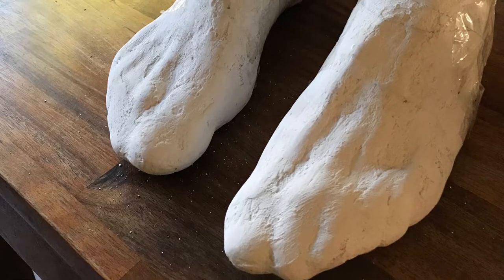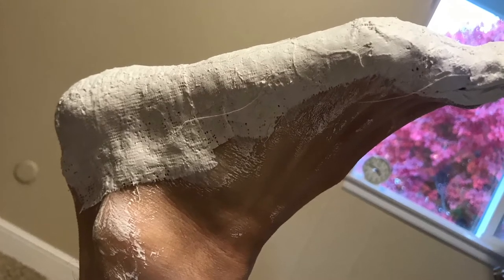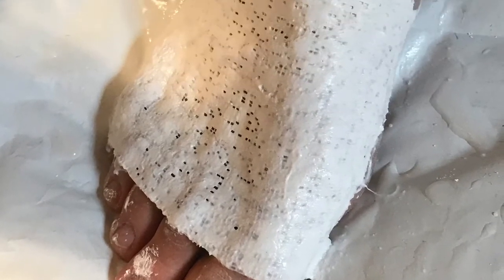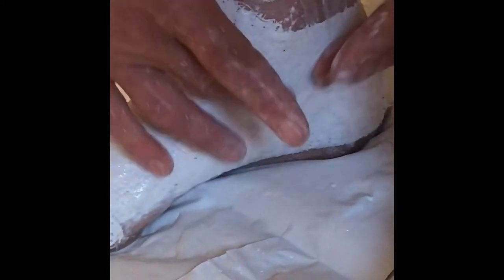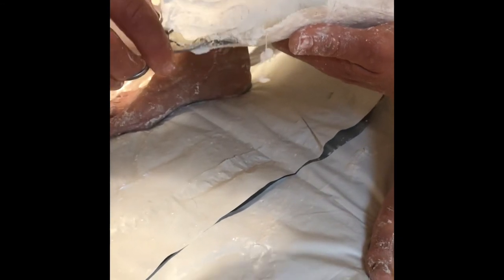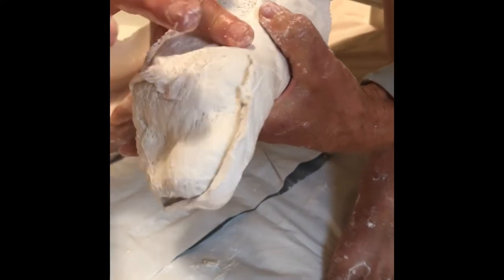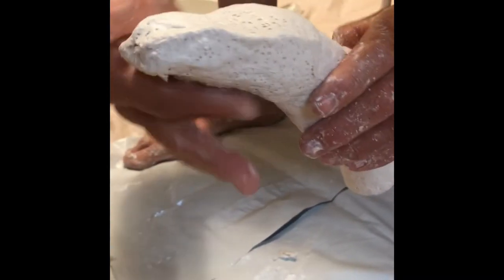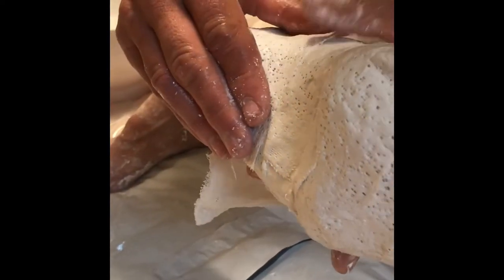Creating a Plaster Mold and Last: Part 1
This is Part 1 of a two part series on how I created a plaster mold and last for making carbon fiber cycling shoes.  Part 1 covers the initial process of creating the plaster mold out of plaster wrap.  Part 2 will cover the subsequent process of making a last from the plaster mold.

IMPORTANT UPDATE:
There is a potential problem with this process that I encountered that is not shown in the video but will be discussed in Part 2.  When I put the two pieces (bottom and top) together, I didn't do it carefully enough to make sure the height of the mold would match the height of my foot.  There are a few ways to deal with this: 1) measure the height of the foot and make sure when you put the two pieces together that they are the right height. 2) wait until the bottom piece is fairly hard and put it under your foot before starting the upper part.  That way the upper part will be at the right height.  It will be more difficult to connect the two pieces together this way, but probably worth it.  Cutting the upper at the heel would be the same, but it will be harder to remove your foot. 3) Make one piece instead of two.  I did this last year and it does work.  However, when you remove your foot from a one piece mold, it's harder to maintain the shape.  I ended up with a less than perfect mold which is why I wanted to try two pieces.

Considering all this, I would try option #2.  If the bottom piece is hard enough, it will help to maintain the overall shape when you remove your foot.